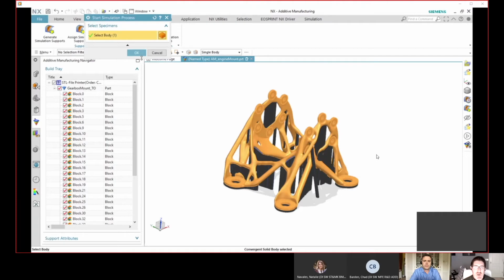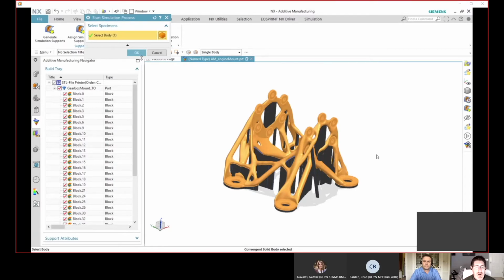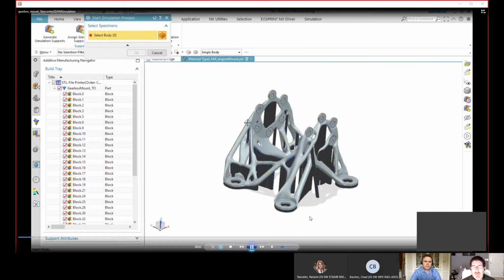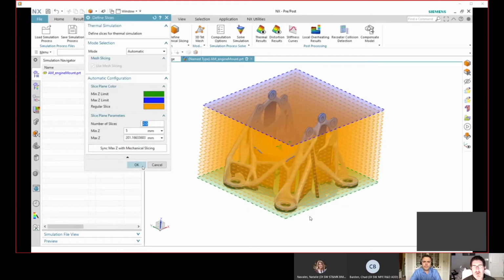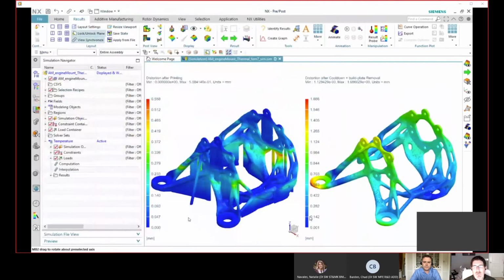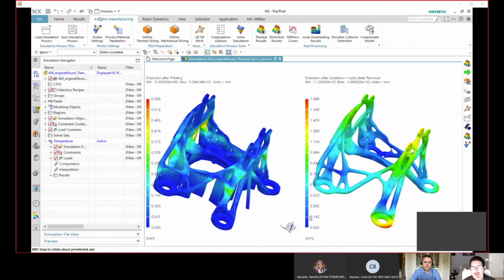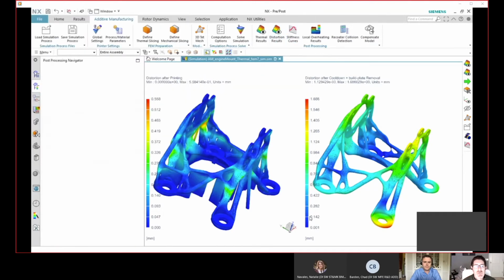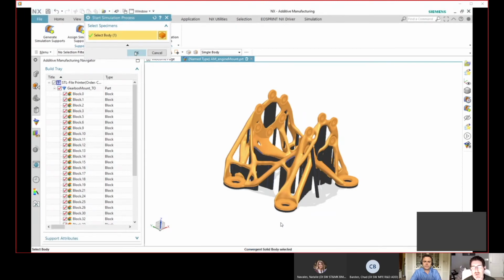A Software Toolset to Minimize Metal Additive Build Failures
Three separate software tools from Siemens attempt to control some of the most challenging variables within metal AM: build orientation, distortion and deposition paths. In this interview with Siemens software programmer and PLM Software marketing manager Ashley Eckhoff, we discuss the second tool in the set: the Simcenter 3D AM Process Simulation tool.

ABOUT ADDITIVE MANUFACTURING MAGAZINE: Additive Manufacturing is the leading media brand covering 3D printing for industrial applications. In addition to the print magazine, AM includes a website, e-newsletter and annual conference.